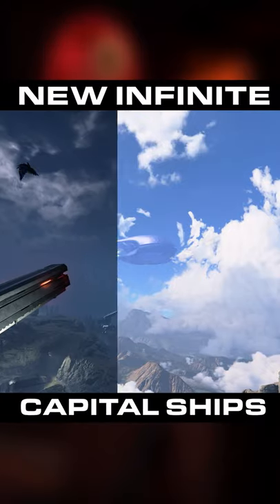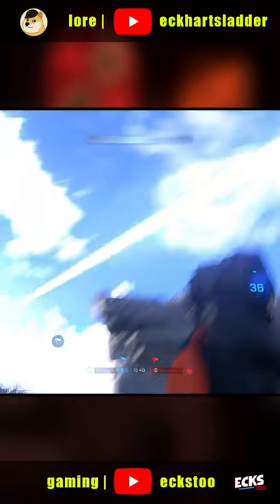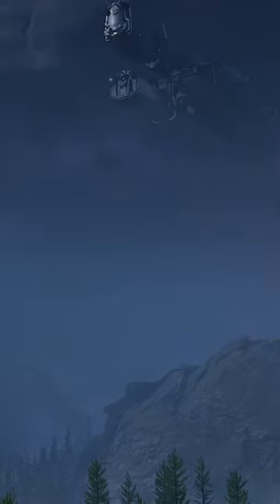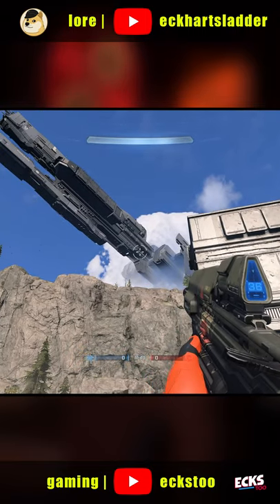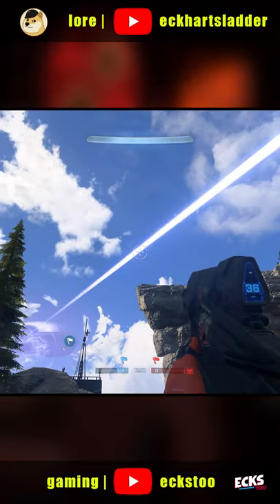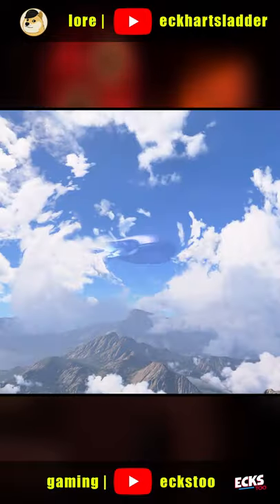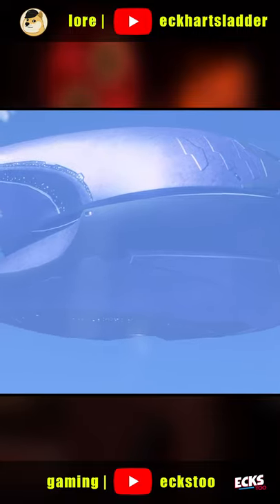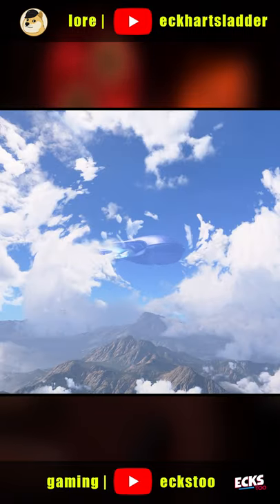NEW CAPITAL SHIPS in HALO INFINITE! - Lore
Today we take a look at some of the new capital ships in Halo Infinite, including a UNSC Frigate named Panama and a Covenant Assault Carrier, both which can be seen on the Big Team Battle Multiplayer!